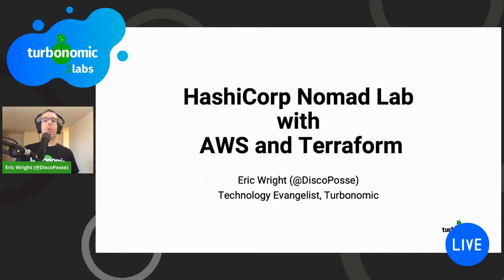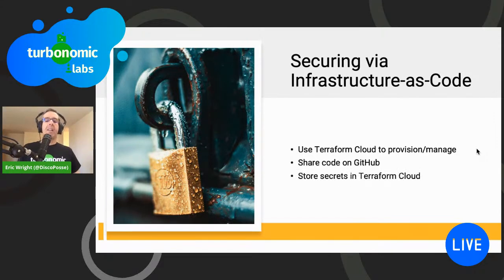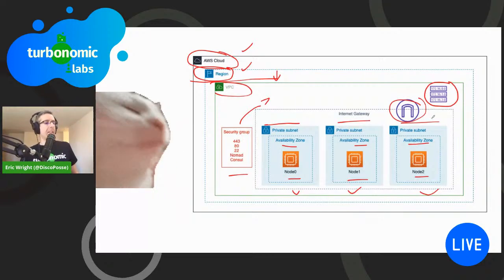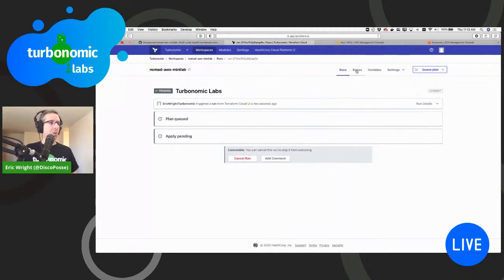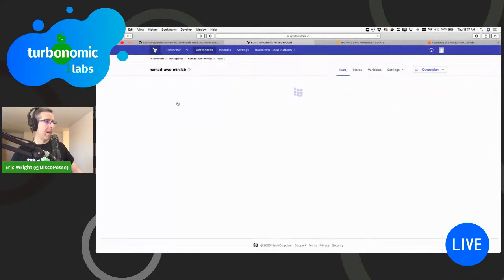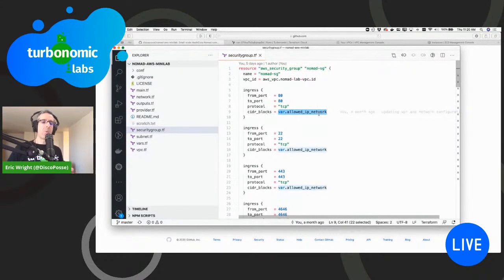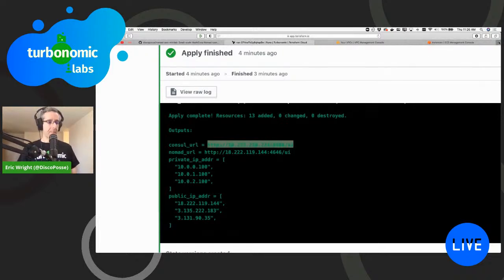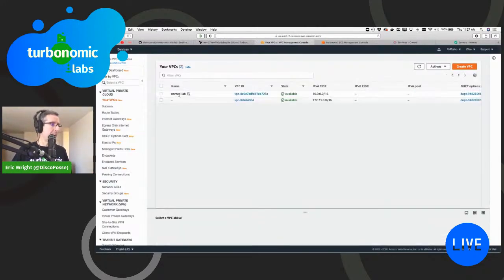HashiCorp Nomad Lab on AWS (on the cheap)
The reference architecture for deploying HashiCorp Nomad on AWS is...well...big, and expensive. How can you run a small scale and fully-automated resilient implementation of Nomad on AWS? Let's find out!